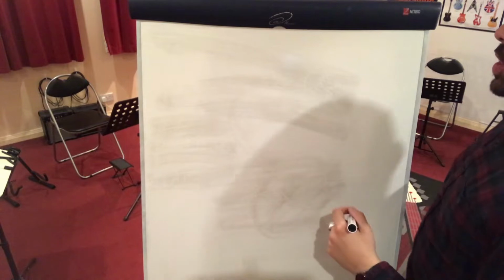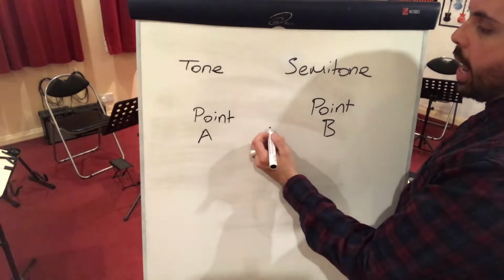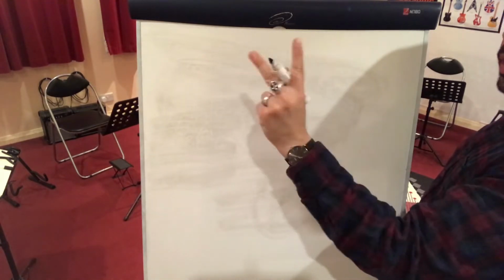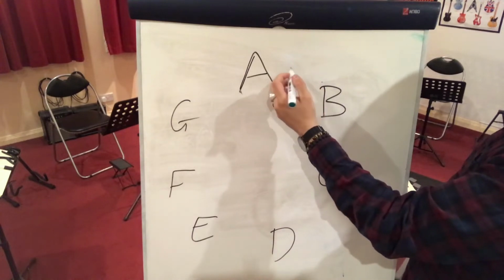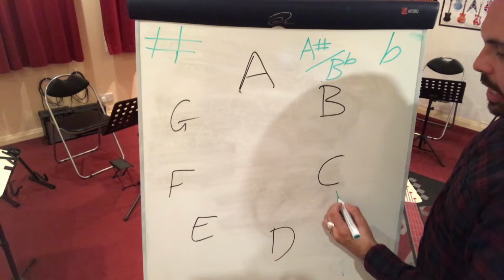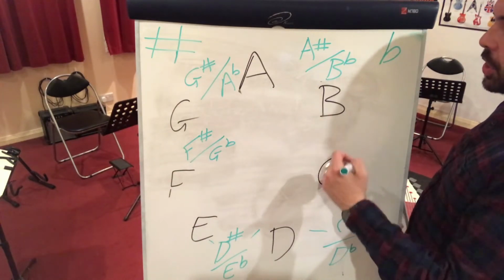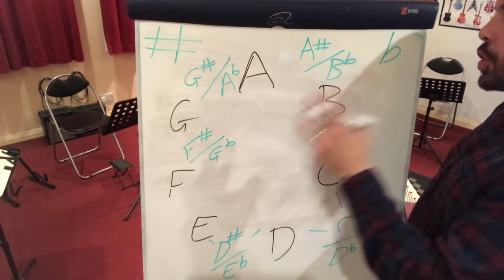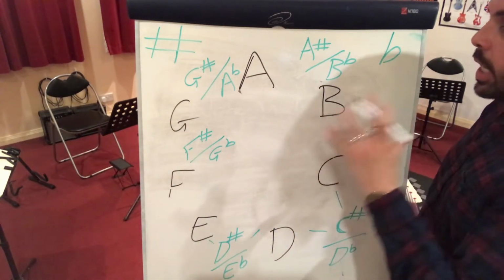I Was Lost With Guitar Theory Until I Learnt These 4 Things!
if you want to start learning guitar music theory then in the video we give you one of the best ways to begin the journey.

Learning guitar theory can be tough and even a bit pointless to some but it really is a game changer. With that in mind we tackle the following.

To really be sure we start with the first things first in guitar theory we have to understand tones and semitones. That refers to the distance between various different notes!

As well as basics such as the above we need to understand that musical alphabet in its most basic forms! We cannot grasp guitar music theory without it and a huge bulk of our guitar playing is built around it!

Once we can understand the basic music alphabet we can then move on to learn the sharps and flat notes to really take our playing to the next level and deepen our understanding of guitar music theory!

Finally, we can then take the guitar theory points from the above and apply it to our guitar. Its at this point that we can really see just how easy guitar music theory is and how we can actually use it!

Here at inspire Music School we've helped hundreds of people wanting to learn how to play electric or acoustic guitar. We take absolute beginners that are totally new to the guitar and find ways to get them playing the songs they love.

Make sure you subscribe so that you are not missing out on any of the cool tips and tricks we upload to help you learn how to play (insert name her) on your guitar quicker!